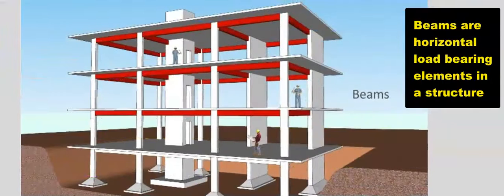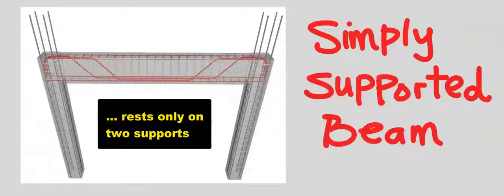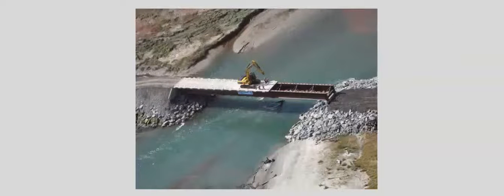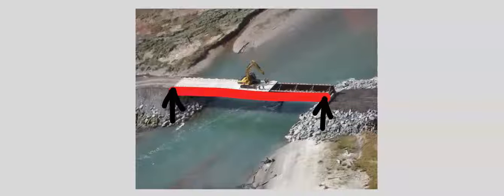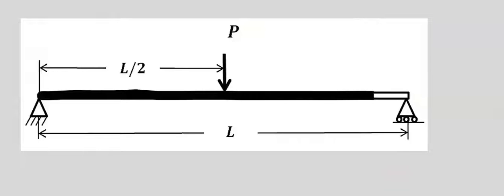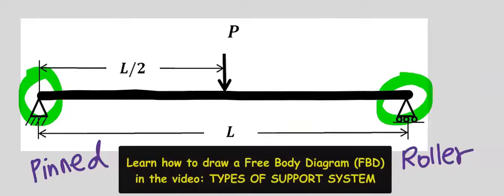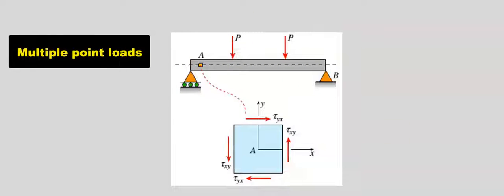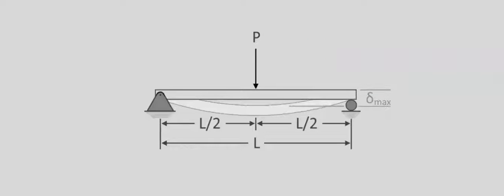WHAT IS A SIMPLY SUPPORTED BEAM